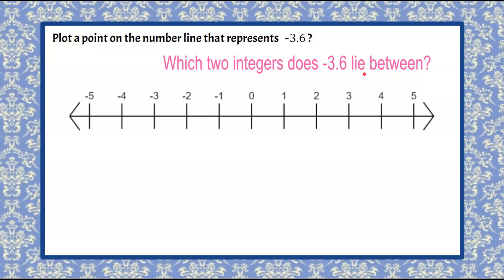Plotting a Decimal on a Number Line | 6.NS.C.6 💜💙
In this math video we will be plotting a decimal on a number line.  We will be given a rational number which is a negative decimal.  We are asked to plot this on a number line.  We will first identify which two integers the decimal lies between on the number line.  We will then consider the number line in tenths.  We will plot the decimal written to the tenths on the number line.  We will understand that we begin a zero on the number line and travel a distance left if the value is negative.  We will understand how to plot a decimal to the nearest tenth on the number line.  A exemplar solution is modeled and explained.

00:00 Introduction
00:07 The Question
00:30 Which two Integers?
01:00 Plot to the Tenth
01:41 The Solution

6.NS.C.6  Understand a rational number as a point on the number line. Extend number line diagrams and coordinate axes familiar from previous grades to represent points on the line and in the plane with negative number coordinates.
6.NS.C.6.a Recognize opposite signs of numbers as indicating locations on opposite sides of 0 on the number line; recognize that the opposite of the opposite of a number is the number itself, e.g., –(–3) = 3, and that 0 is its own opposite.
6.NS.C.6.b Understand signs of numbers in ordered pairs as indicating locations in quadrants of the coordinate plane; recognize that when two ordered pairs differ only by signs, the locations of the points are related by reflections across one or both axes.
6.NS.C.6.c Find and position integers and other rational numbers on a horizontal or vertical number line diagram; find and position pairs of integers and other rational numbers on a coordinate plane.

6.NS.C.6 Determine which number line shows a point that represents a given negative decimal.